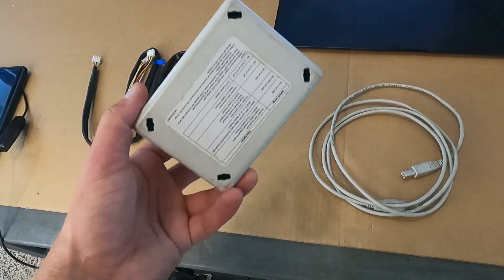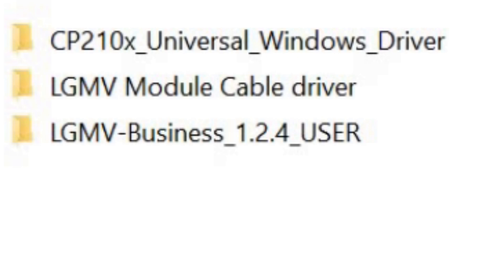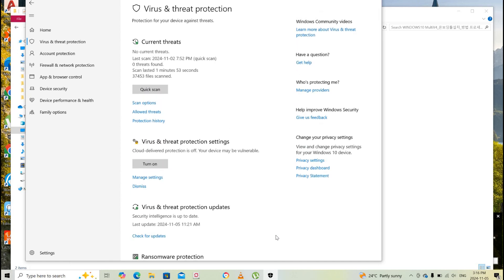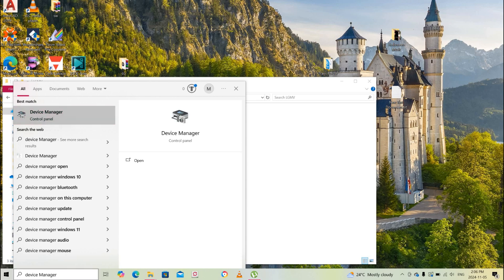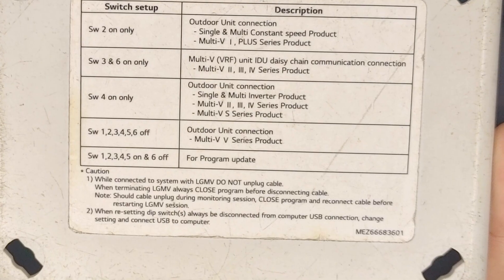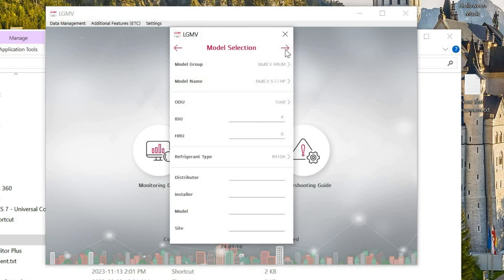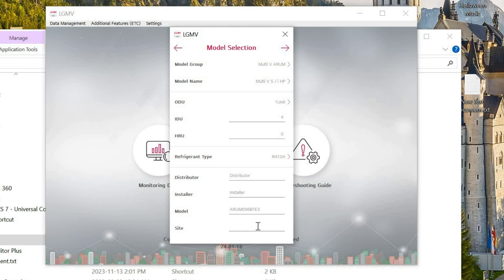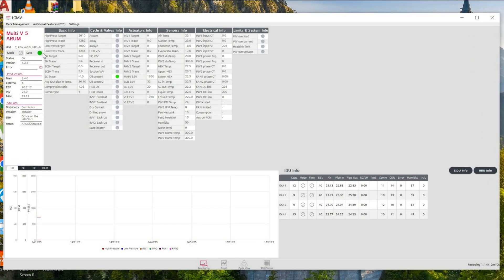PRCTIL0 Wired LGMV Connection and Setting Up on Windows OS